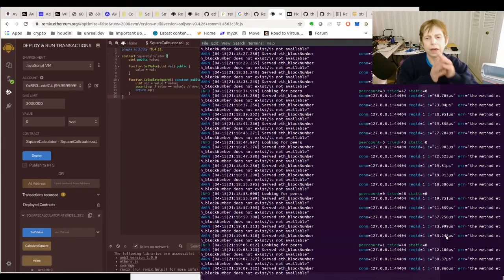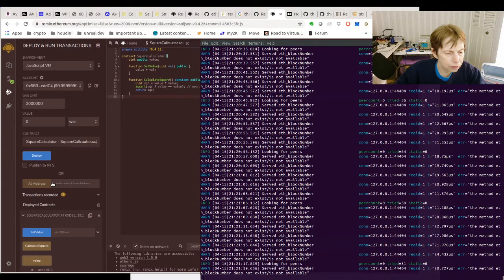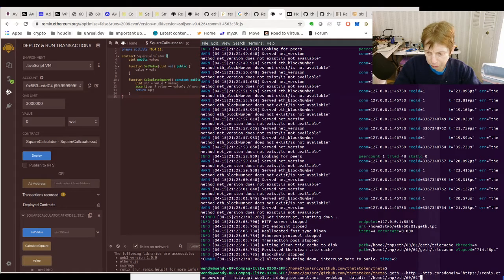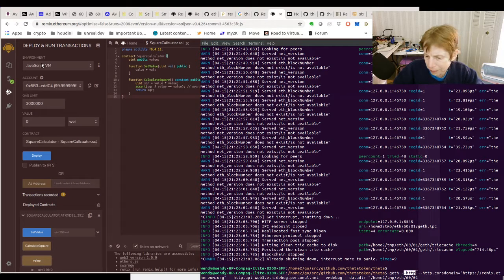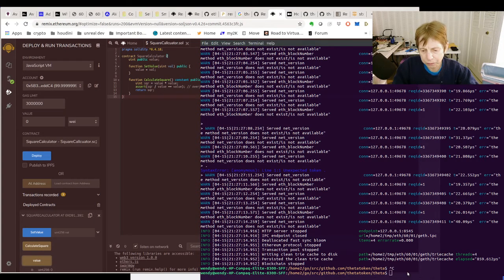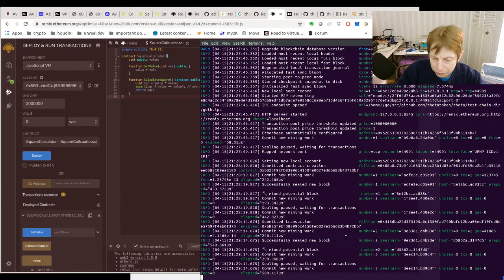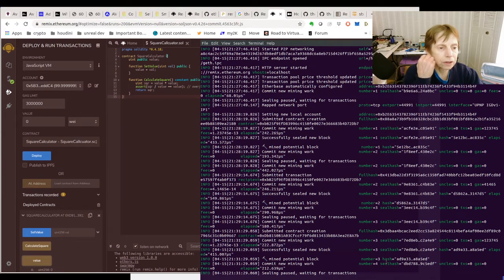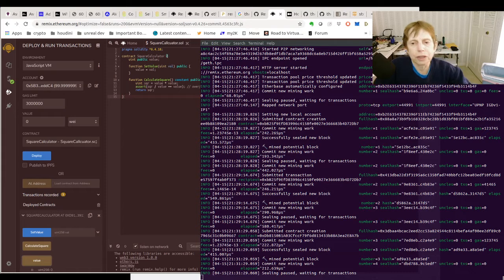Running a smart contract on a local chain..finally!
So after fussing I finally got a contract running on a local Ethereum chain...it turns out localhost was only location of the files *not* the chain.
how to start a dev node that will connect: geth --datadir test-chain-dir --http --dev --http.corsdomain "

NOTE: this assumes you are using the web version of remix as specified